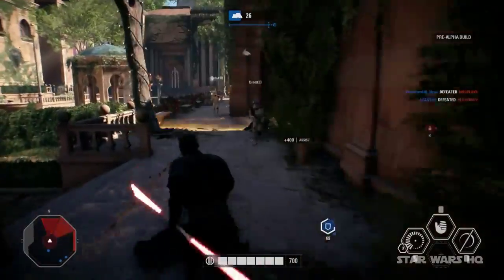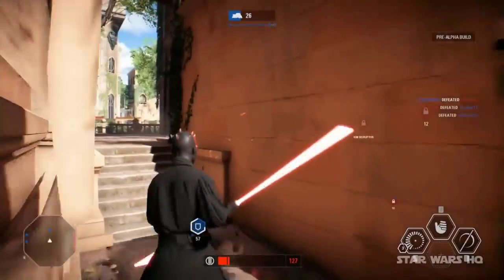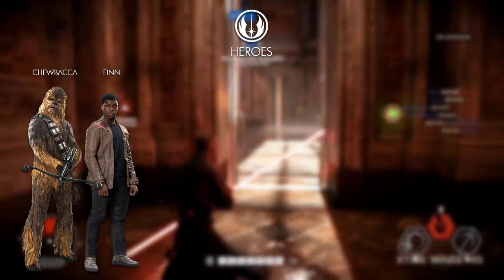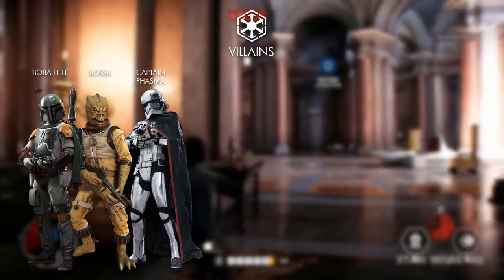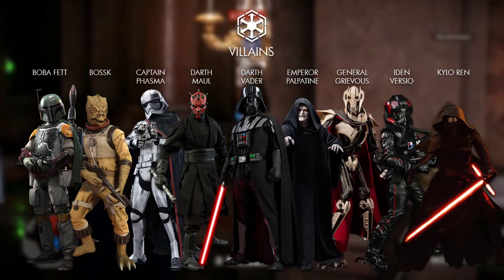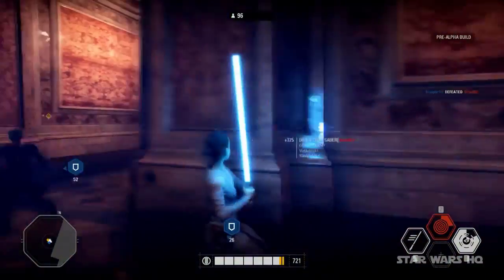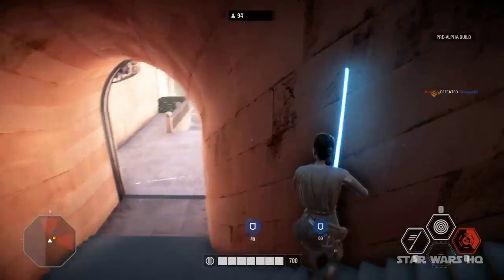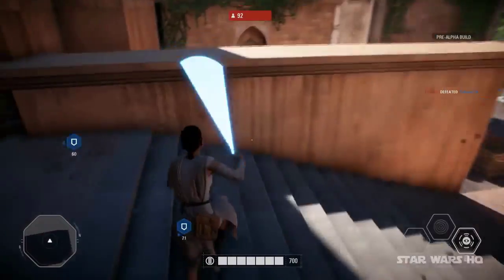Star Wars: Battlefront™ 2 - Unannounced Heroes and Villains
Welcome to our first Star Wars: Battlefront™ 2 video. Besides the graphical quality it looks like it will have some awesome content, this time around. One of the big features in the Star Wars: Battlefront™ games always has been the hero and villain system. In this sequel that stepped up their game and added loads of new heroes and villains, amongst other things. In this video we'll go over all the confirmed, yet unannounced heroes and villains in the game.

Credit, where credit is due:
Heroes and Villains Reddit Post

Consider leaving a like if you enjoyed the video, or a dislike if you didn’t. In either case, leave us some constructive feedback on the video, artstyle, commentary and content.
Hopefully we'll see you soon and may the force be with you!